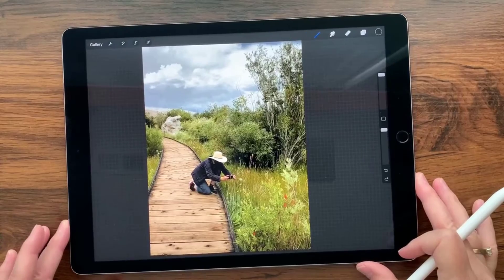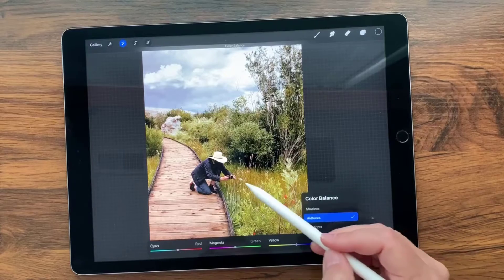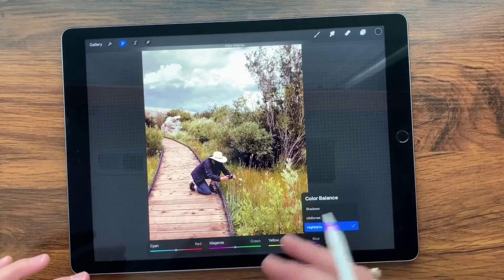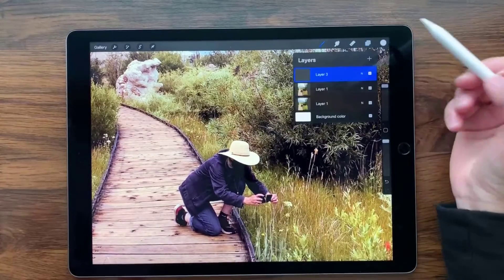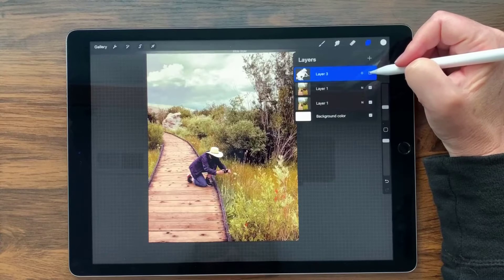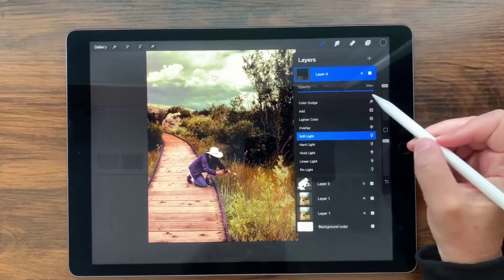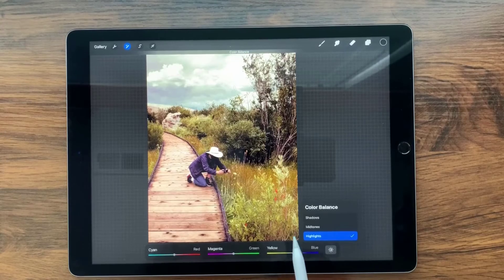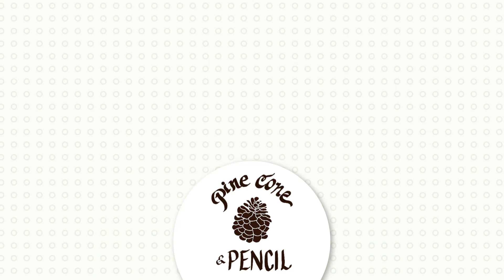How to Color Fix Photos in Procreate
The original photo in this video was washed out (just a bit) towards yellow for my taste. Which, for me, meant it could use a fix that included color adjustments in the highlights, mid tone region, and shadows. Plus, it "felt" as if there could be a bit more drama and dynamic range. And, that's what this video tutorial is all about: How to color fix photos in Procreate and add depth and drama through targeted additions of light and shadow.
VIDEO CHAPTERS
0:00 Flying iPad Intro
0:10 Tutorial Overview
0:26 Preparation - Start with a Duplicate
0:53 Adjust the Color Balance of the Layer
4:07 Add Light (NOTE: The Effect Mimics a Fill Light)
6:43 Deepen the Shadows
8:11 Evaluate Fixes Against the Original
8:30 Tweaking the Color Balance One Last Time
10:24 End Screen